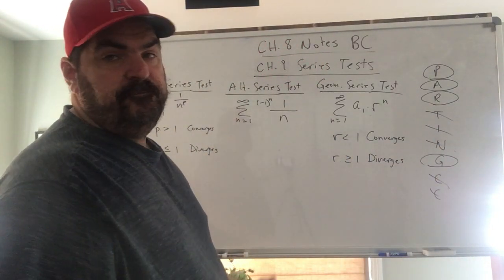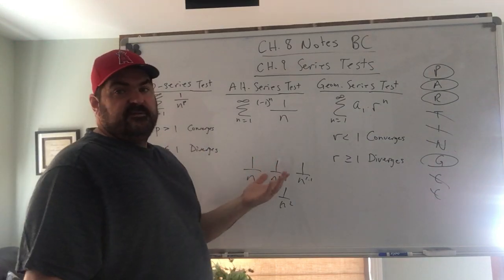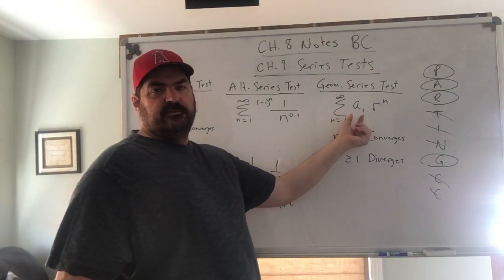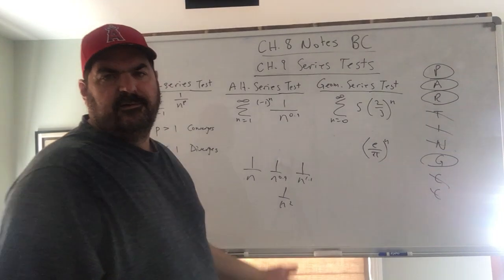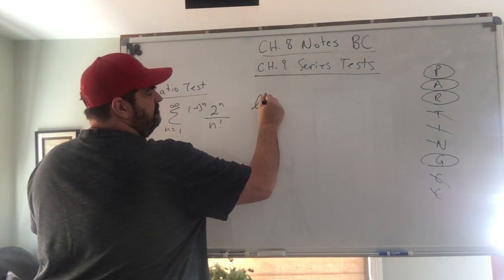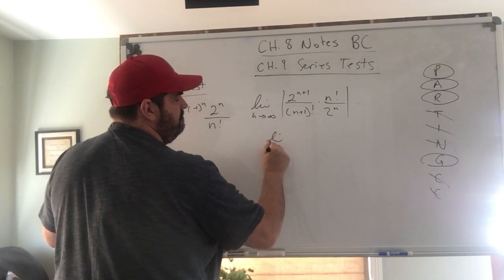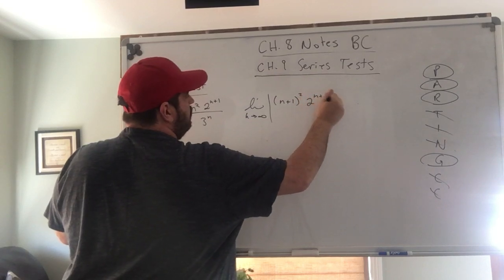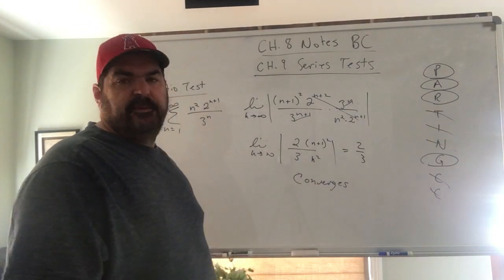AP Calculus BC: CH.9 (Series Video Review Notes)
In this introductory video, we review all the series tests in Chapter 9.